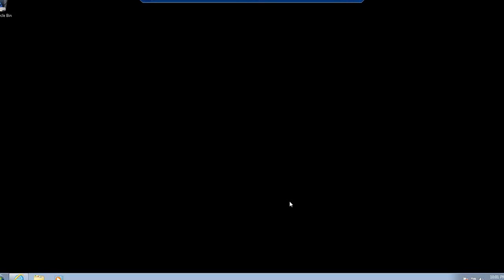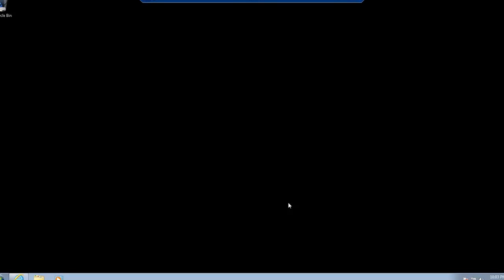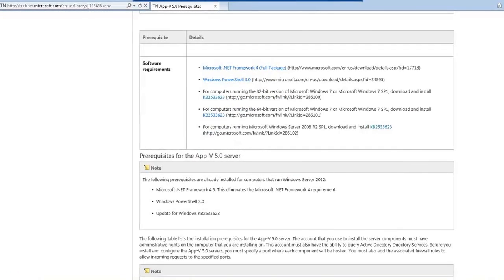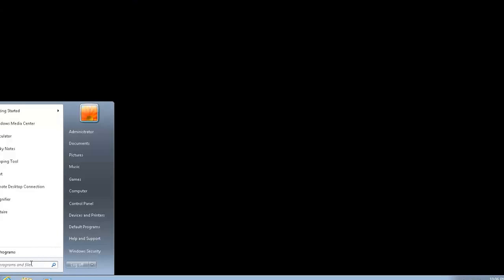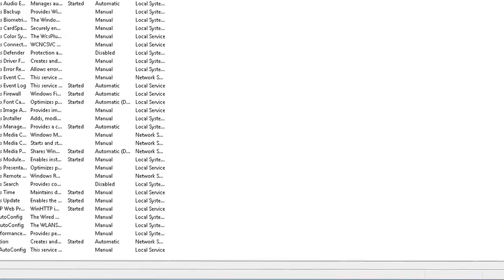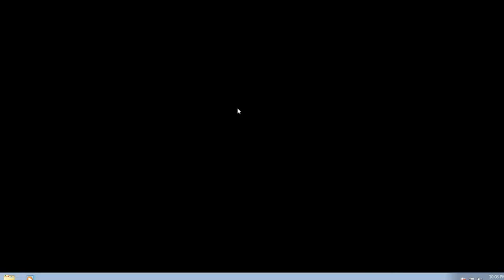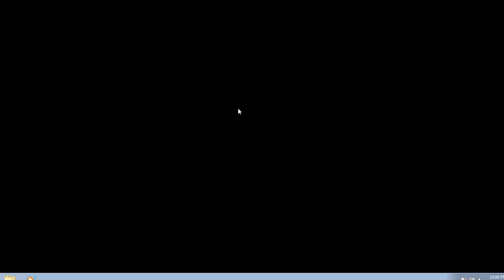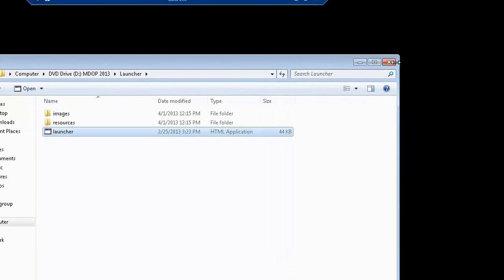Setting up the Sequencer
This is a video demonstration showing how to setup the App-V 5.0 Sequencer which you use for creating virtual applications